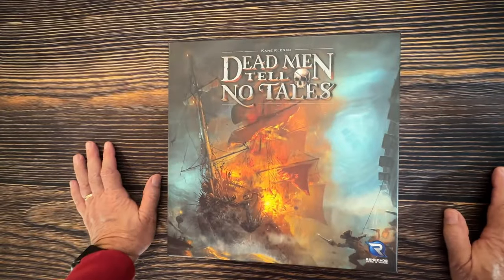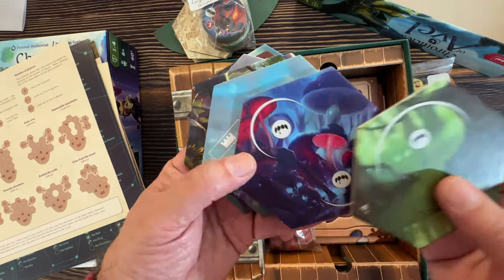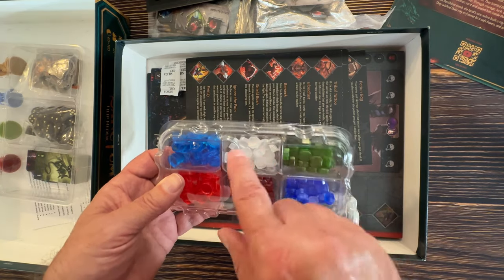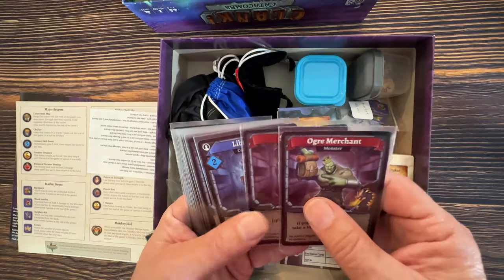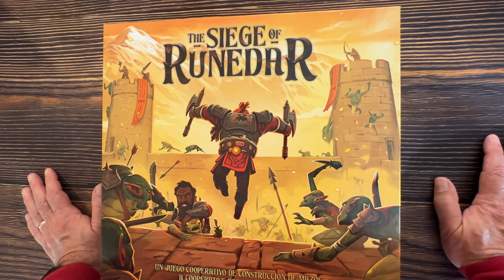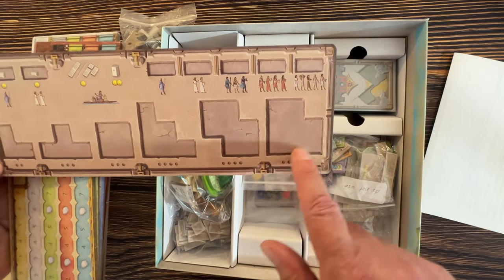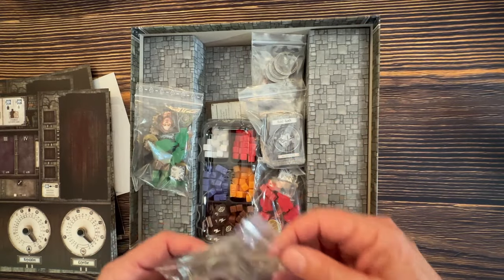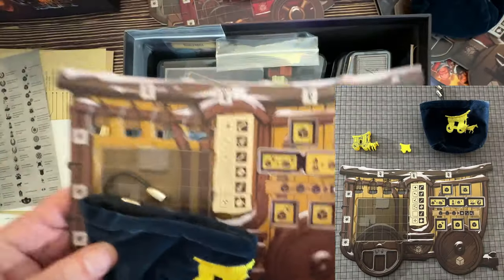My Best Games I Play For Fun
These are 10 games that I really have a great time with every time I get them to the table.